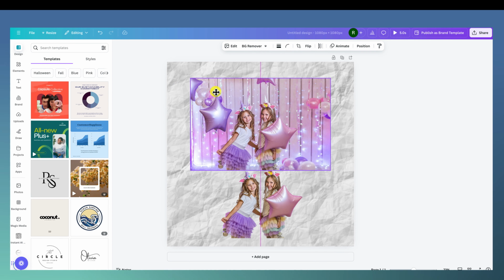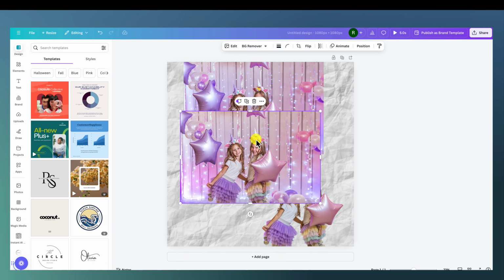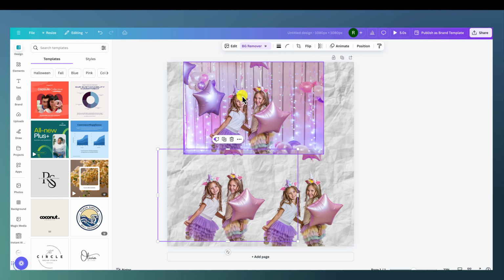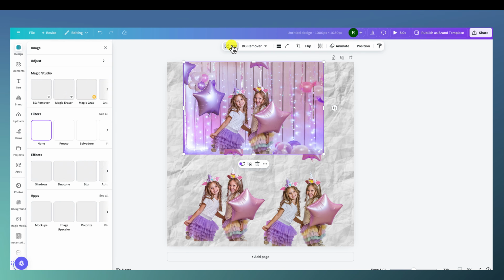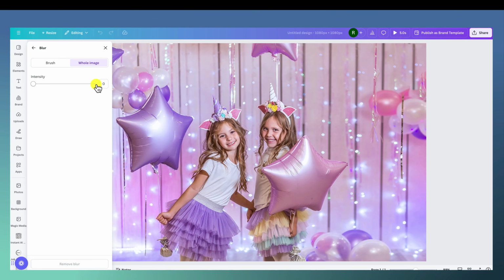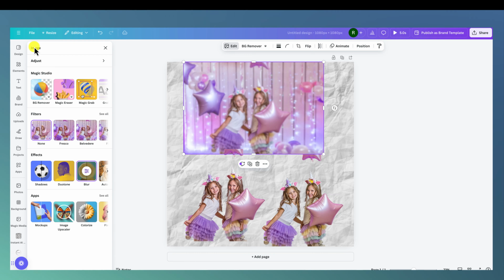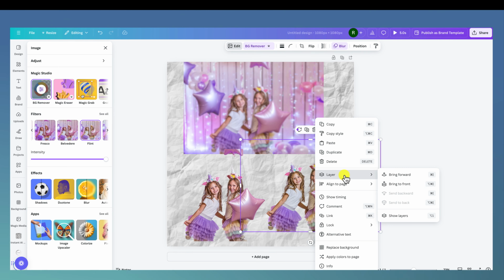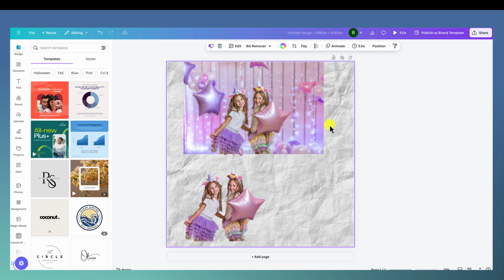How To Blur A Background In Canva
In this step-by-step tutorial, we'll show you how to blur the background in Canva, making it easier than ever for beginners to create stunning visuals! Whether you're designing a social media post, a presentation, or an eye-catching graphic, blurring the background can help your subjects stand out and enhance the overall composition.

In this video, you will learn:
- How to access the blur feature in Canva
- Tips for adjusting the blur intensity
- Best practices for using blurred backgrounds effectively
- Creative ideas for incorporating blurred backgrounds into your designs

Join us as we simplify the process of background blurring in Canva, ensuring you can create professional-looking designs with ease.